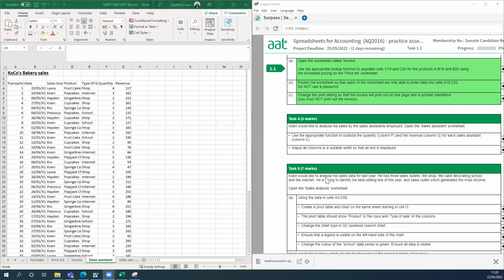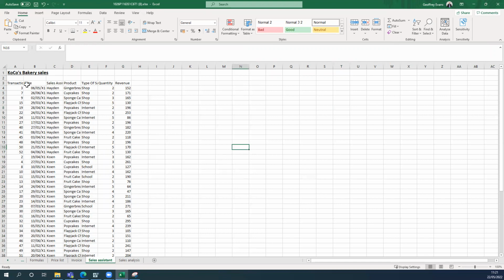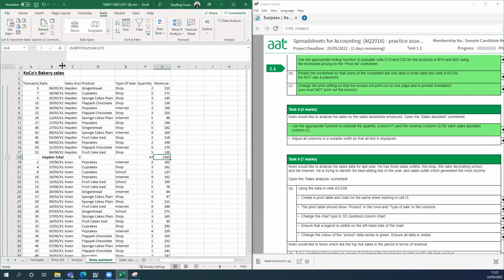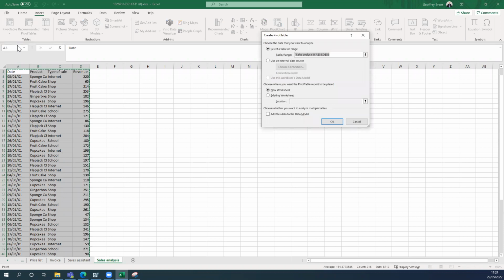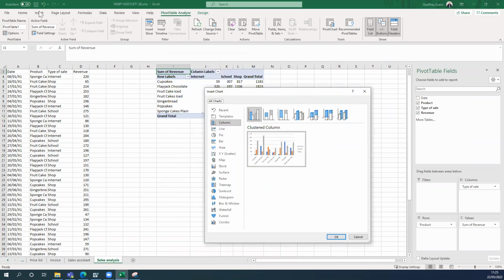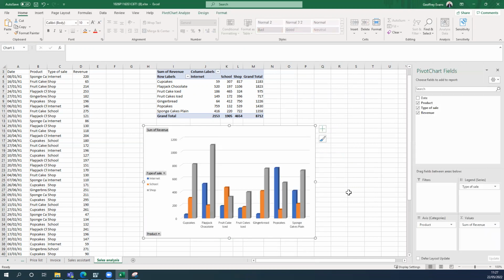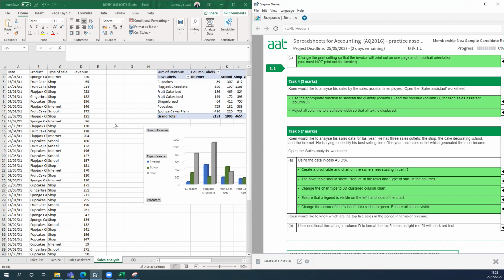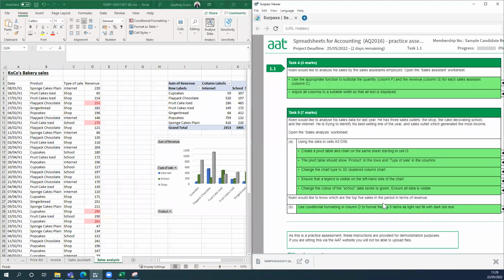AAT Level 3 Spreadsheets - sample 1 (part 2)